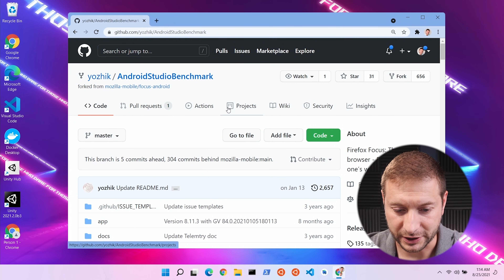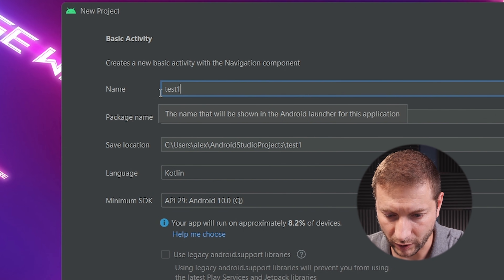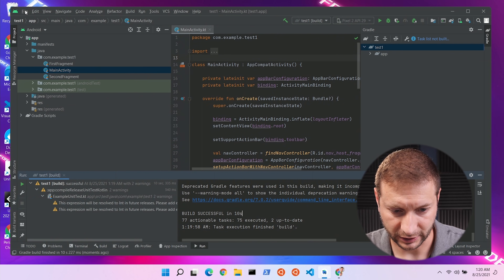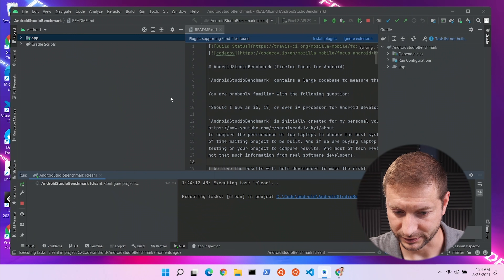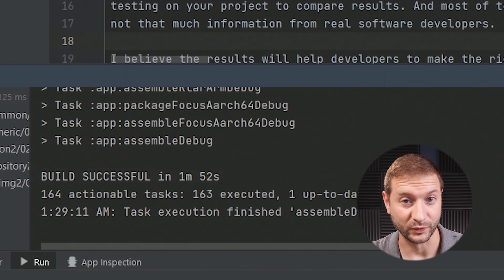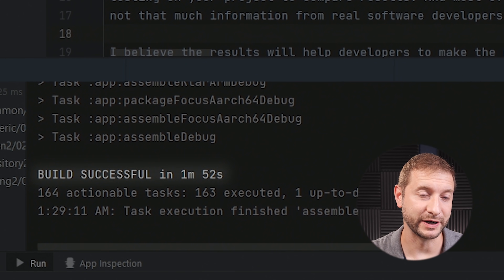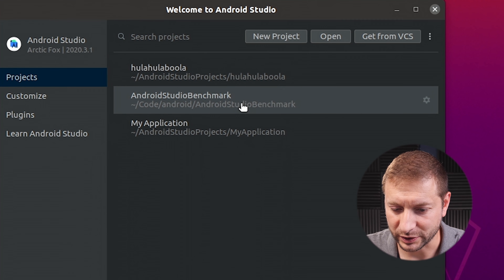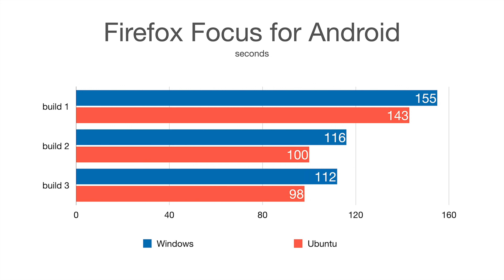Linux vs Windows | Android speed test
How much faster is running Android Studio on Linux (Ubuntu) than Windows? I do several tests of  Hello World app to get a baseline, and then a large Android build of Firefox mobile.
Running these builds on the Asus Rog Strix G15 with a Ryzen 9.

🙏 Thanks to Abstract Programmer for helping me with my Linux setup on the ROG. Here is his channel with some Linux goodies

▶️ Android Studio on Apple Silicon is HOW FAST? - Android Studio on Apple Silicon is HOW FAST?

🏫 FREE COURSES